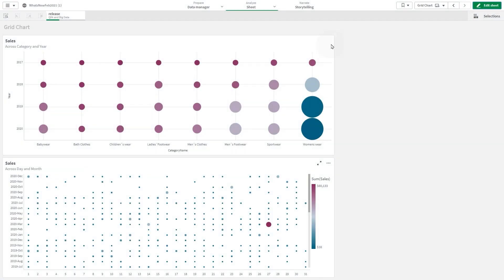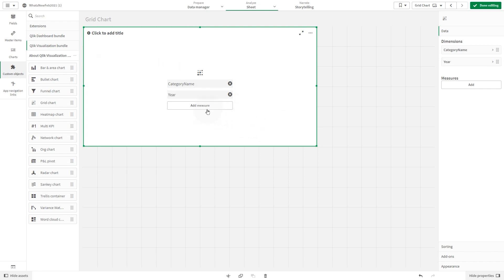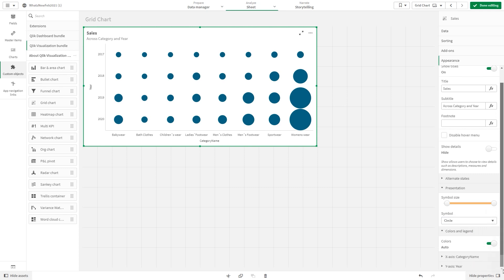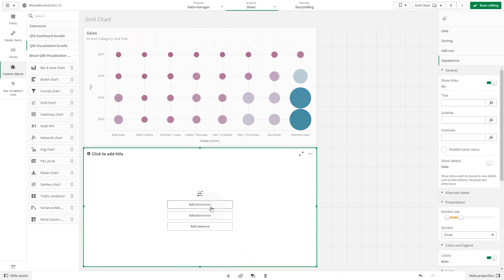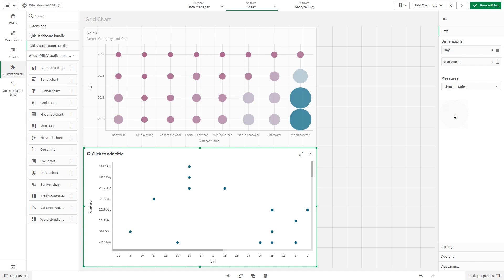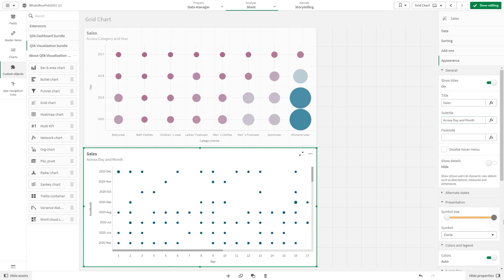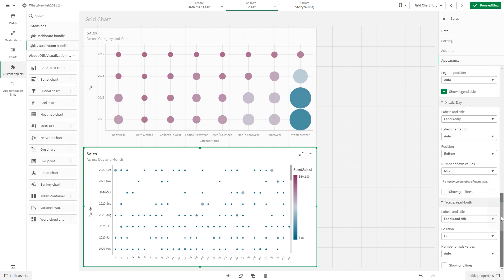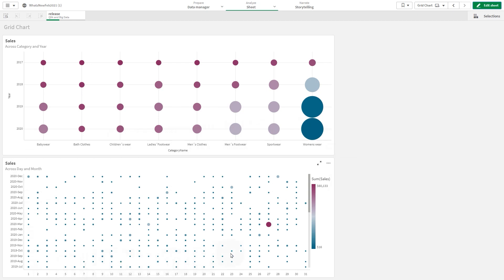Grid Chart - Qlik Sense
This video shows you how to create grid chart in Qlik Sense. Grid charts are similar to scatter plots, but dimension values are the axes and the measure determines symbol size.